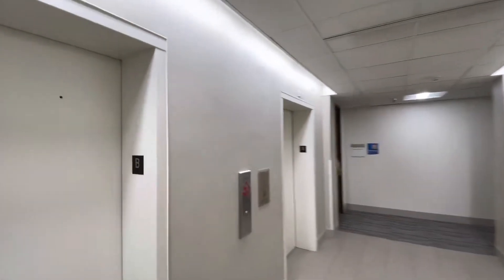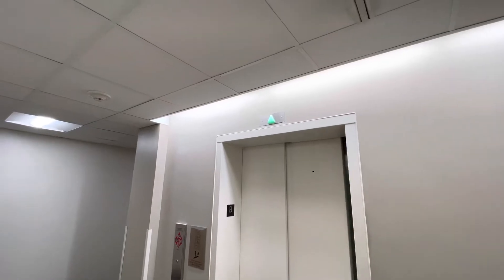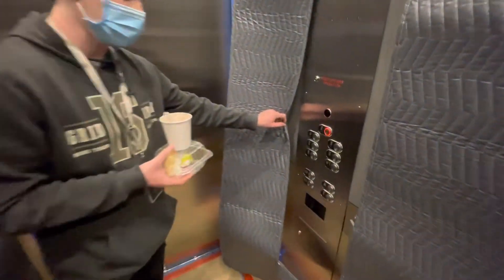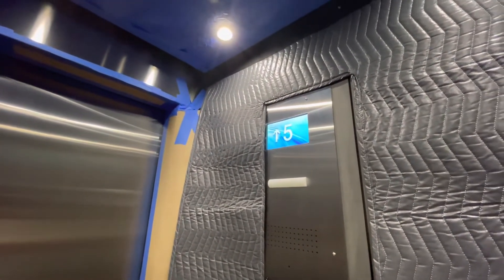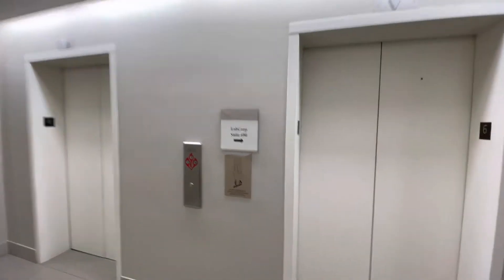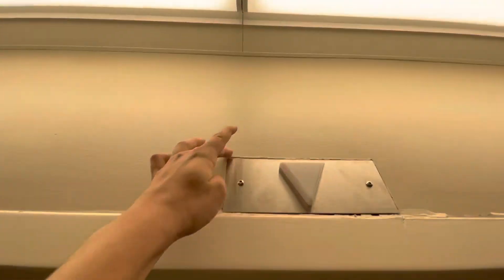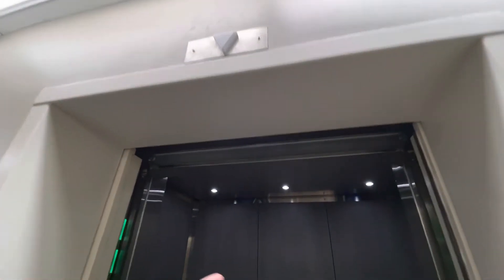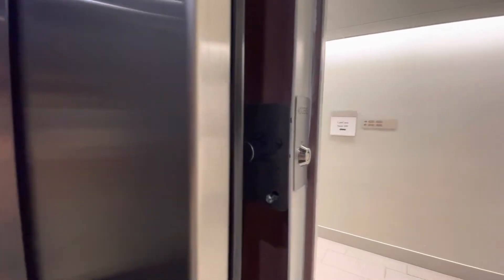After the Mod: Dover Traction Elevators @ Harvard Medical Plaza East - Denver, CO.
Here's what these looked like before the mod (everything besides the COP's were original Computamatic equipment)

TECH SPECS:
Brand: Dover
Modernized By: Marshden Elevator
Model: N/A
Drive: AC Geared Traction
Year Installed: 1978
Year Modernized: 2021
Floors Served: 7
Capacity: 2500 lbs
Speed: 200 FPM
Doors: Center Opening

FIXTURES:
Buttons: MAD BS Moon
Indicator: MAD Screen
Lanterns: MAD